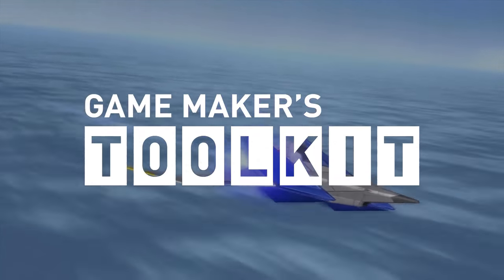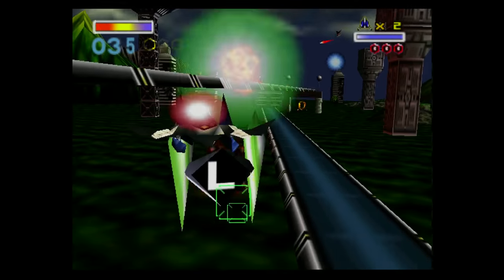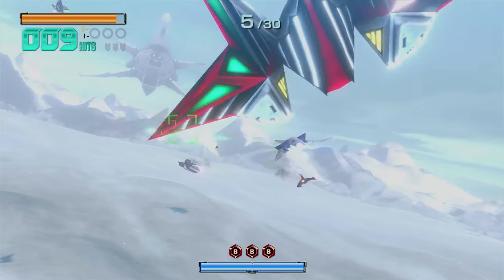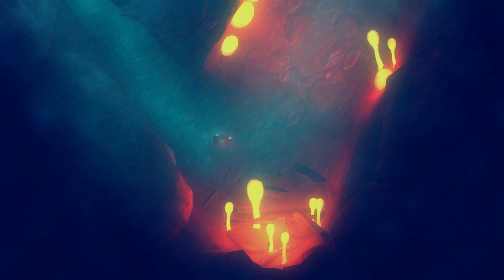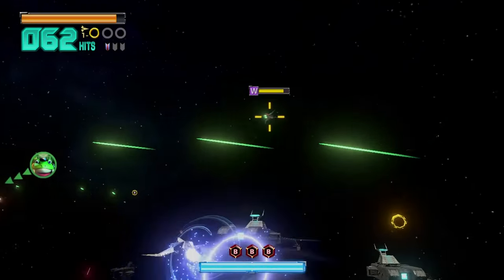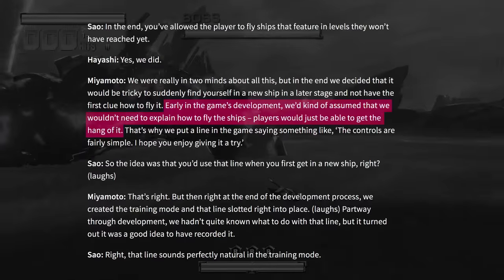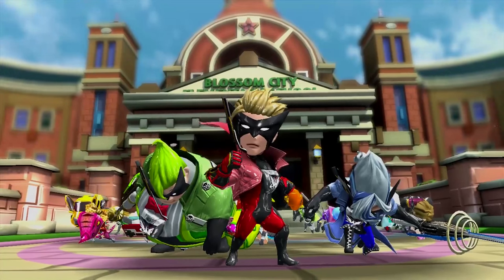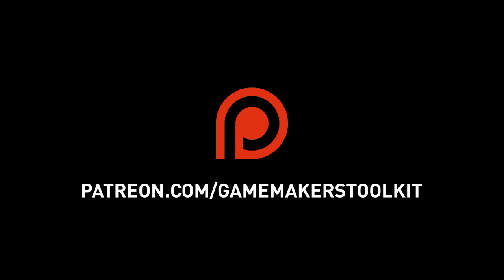A Deep Dive into Star Fox Zero's Controls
Star Fox Zero has a bizarre control scheme, seemingly made to justify the Wii U gamepad. In this deep dive critique, I look at what Nintendo and Platinum were trying to pull off and see where they succeeded - and where they failed.

Games shown in this episode (in order of appearance):

Star Fox Zero (Nintendo / PlatinumGames, 2016)
Star Fox (Nintendo, 1993)
Star Fox 64 (Nintendo, 1997)
Space Harrier II (Sega, 1988)
Star Fox Assault (Namco, 2005)
Kid Icarus: Uprising (Project Sora, 2012)
Sin & Punishment: Star Successor (Treasure, 2009)
Ratchet and Clank (Insomniac, 2016)
Duke Nukem Forever (Gearbox, 2011)
Starhawk (LightBox Interactive, 2012)
Splatoon (Nintendo, 2015)
Affordable Space Adventures (KnapNok Games, 2015)
ZombiU (Ubisoft Montpellier, 2012)
Dirt Rally (Codemasters, 2015)
Bayonetta 2 (PlatinumGames, 2014)
Star Fox Command (Q-Games, 2006)
Donkey Kong Country: Tropical Freeze (Retro Studios, 2014)
The Wonderful 101 (PlatinumGames, 2013)
Uncharted 4: A Thief's End (Naughty Dog, 2016)

Other credits

Nintendo UK: "Star Fox Zero – Dev Team Interview: Part One"

TIME: "9 Things Shigeru Miyamoto Told Us About the New Star Fox"

Polygon: "Star Fox Zero is about trying new things — whether old-school fans like it or not"